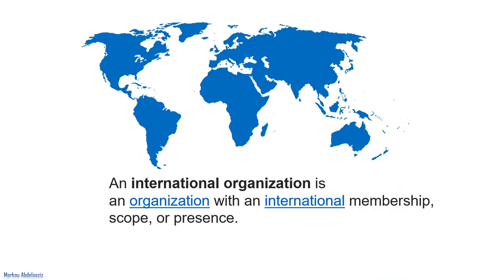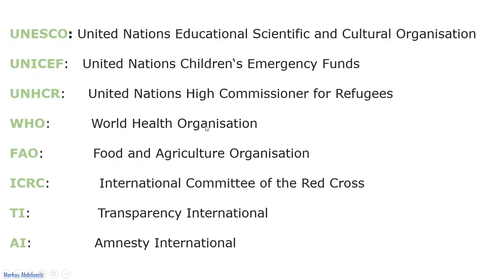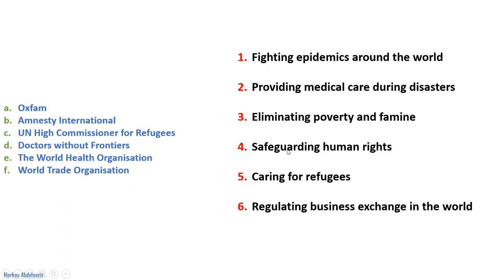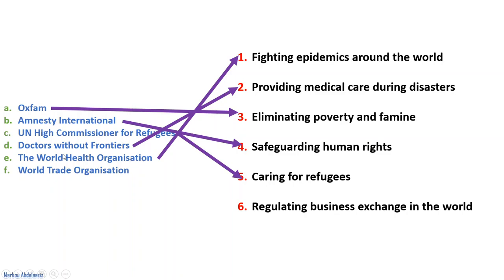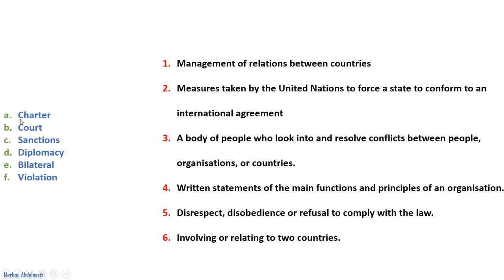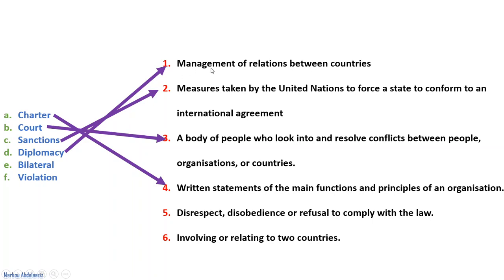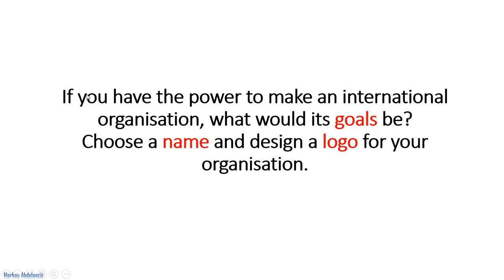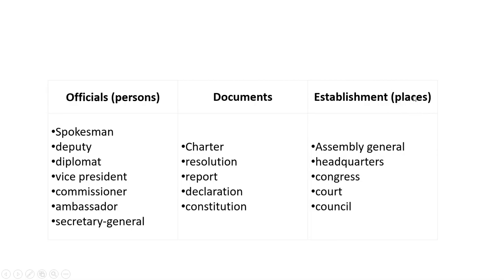INTERNATIONAL ORGANIZATIONS - 2BAC at Abdelmoumen El Mouahidi High School - TANGIER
NEW LESSON: International Organizations
This is a vocabulary lesson to talk about the theme of Unit 8, which is International Organizations.
Would you mind watch the video, copy the two things I asked you (the definition of organizations and the table).

Also, DO NOT forget to do the two exercises:
1- Complete the text in the video about words from the list above.
2- Give a name and design a logo for your International Organization.

You have to send me the exercises before March 26th, 2020 at 20:00 o'clock.